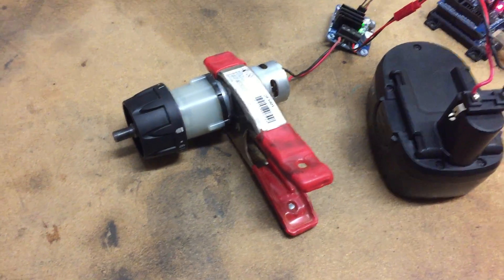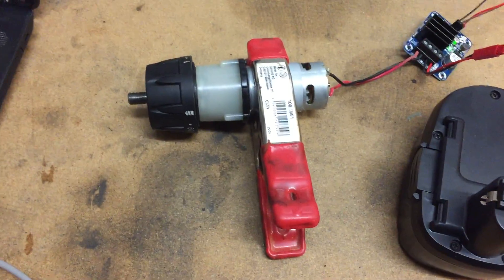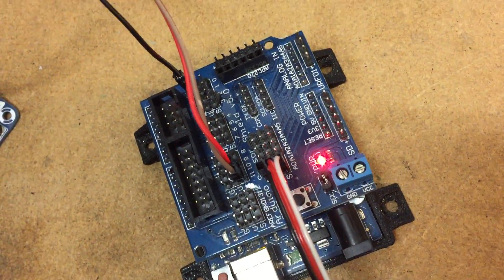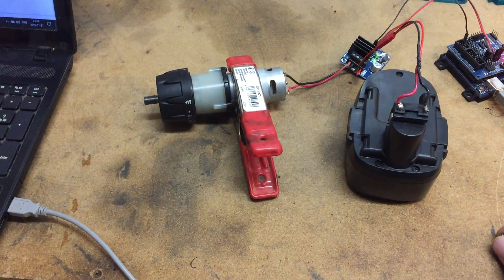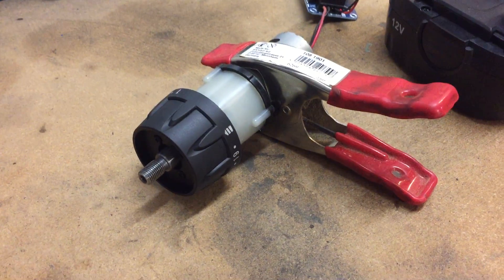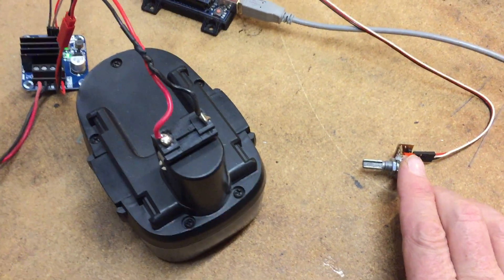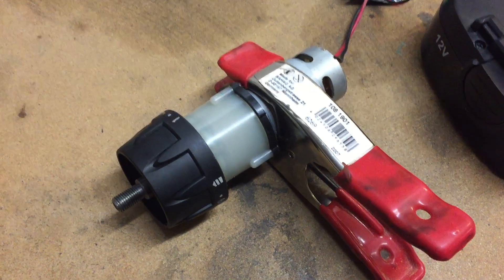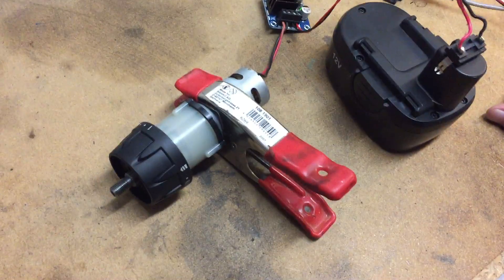Drill motor for the DIY servo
Testing out using a motor from a drill together with an 50A IBT-4 motor driver as a servoi. The DyiServo is a service in MyRobotLab ) that can be used to control any motor as output and any analog input to make it act as a servo. To use it you connect the motor to two analog outputs of the Arduino. You also connect a potentiometer to the Arduino.